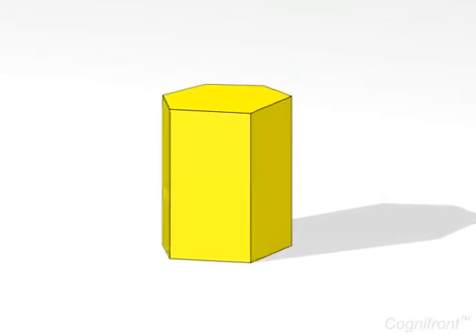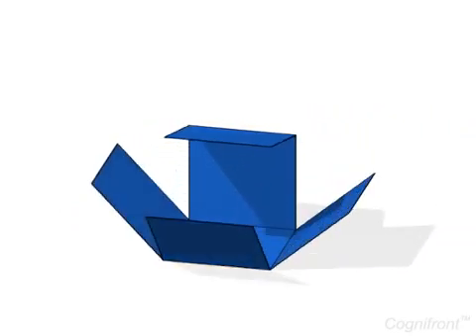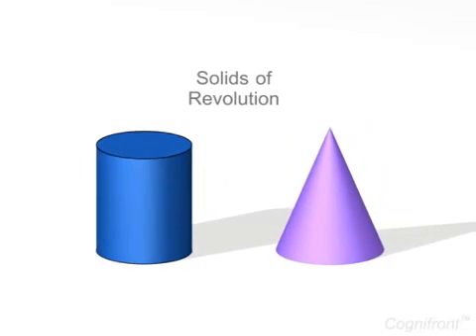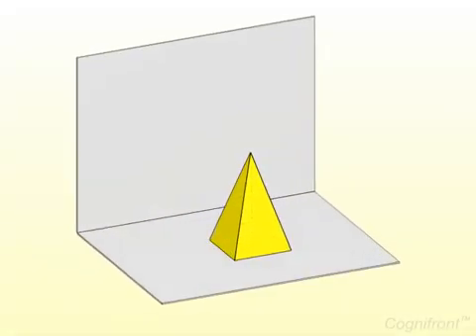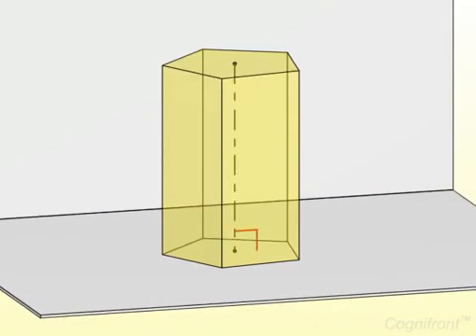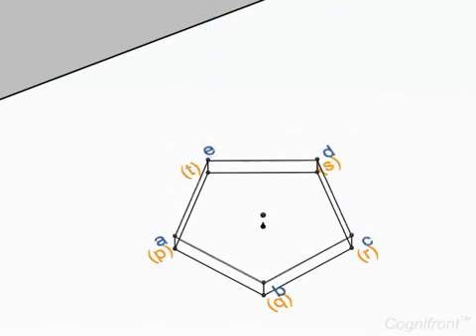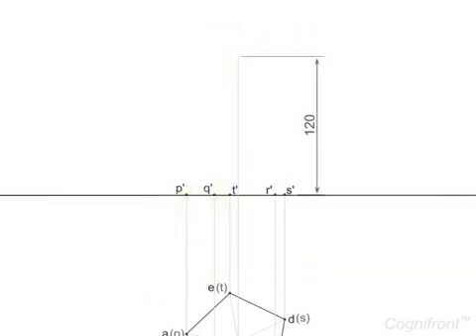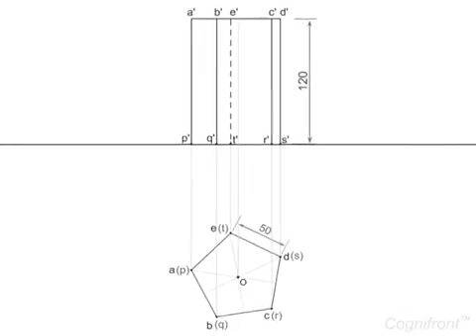Projection of solids(1)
How to draw the projection of solids with examples prroblem